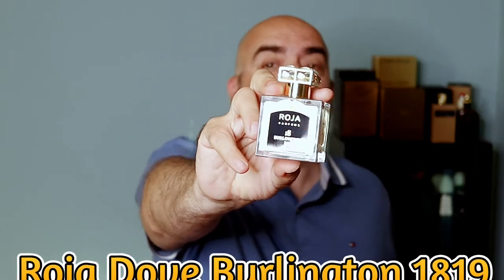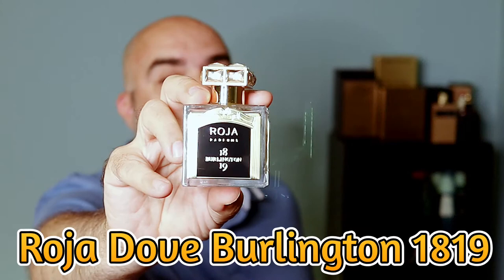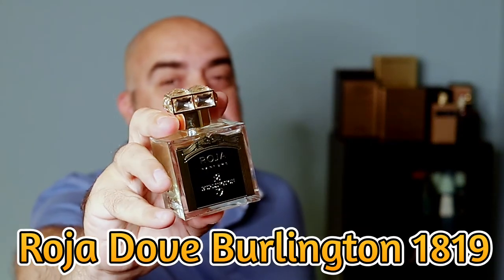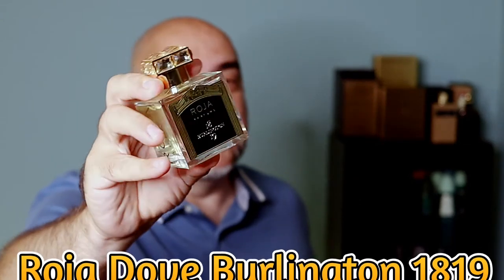ROJA DOVE BURLINGTON 1819 REVIEW best niche fragrance review top10 #10/10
My thoughts on Roja Dove Burlington 1819